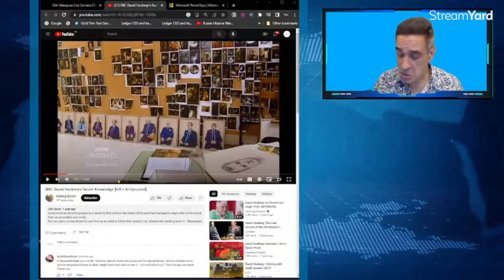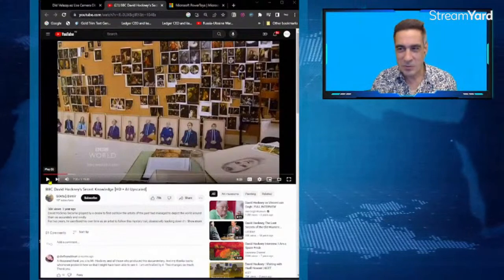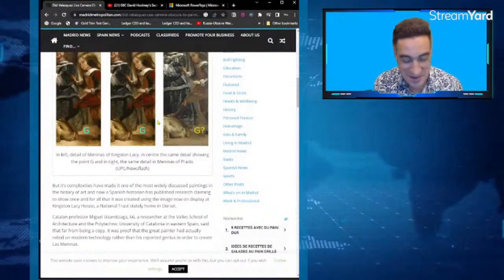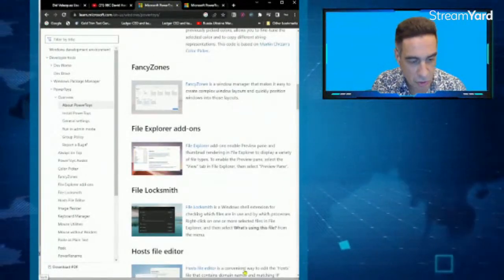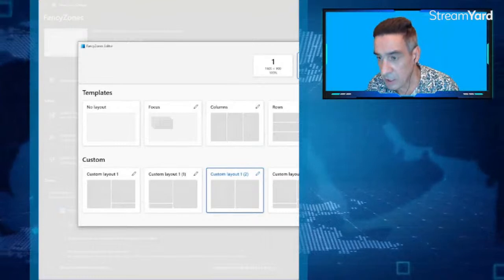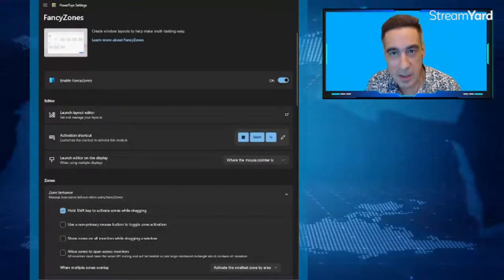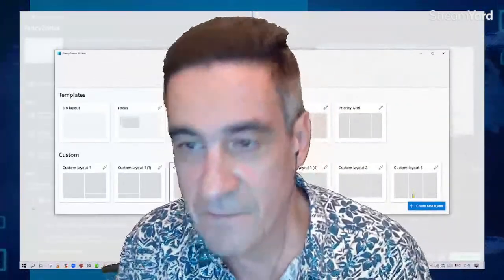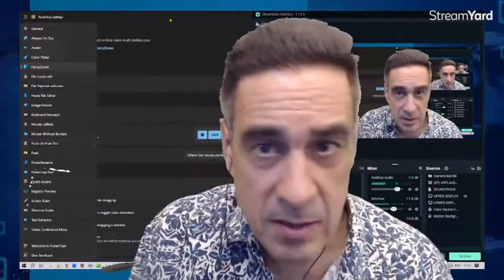SECRETS REVEALED! Learn How to Turn 1 Screen Into 2, or 2 screens into 4! (Windows Only)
IT'S AWESOME AND IT'S FREE!!!

Double your production capacity! Whether you're streaming from your laptop or just want a more organized desktop. Check out this free Windows hack!!